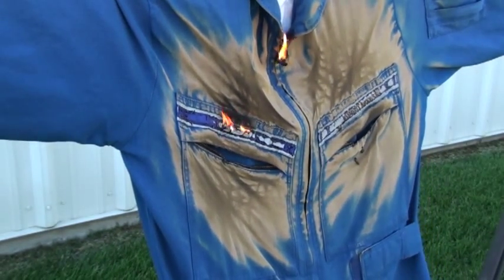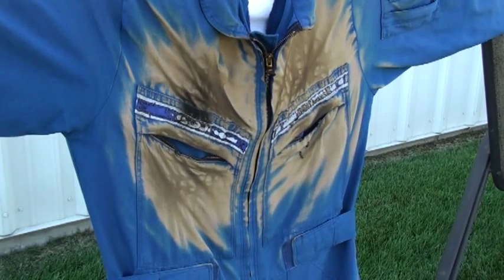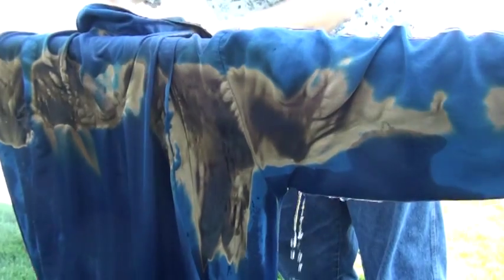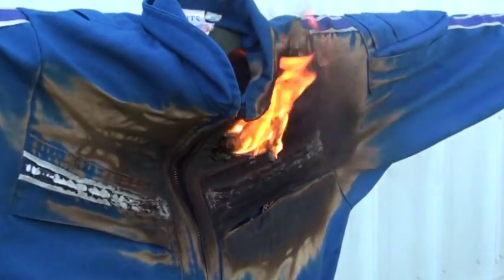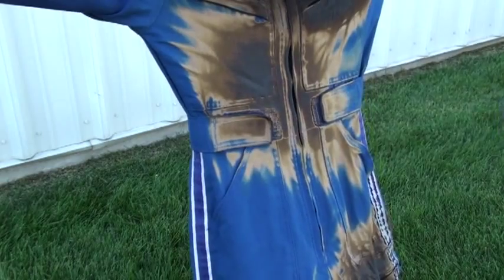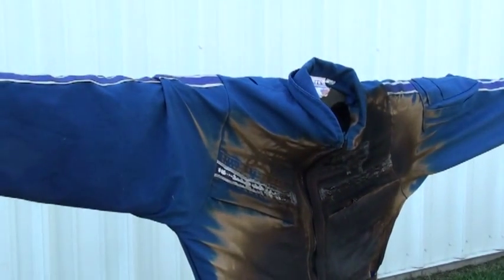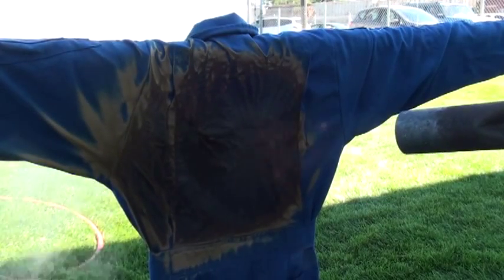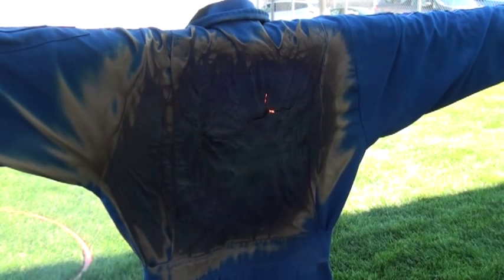Flight Suit Burn Test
Unscientific comparison of new and old Nomex flight suits testing flame resistance.  Heat source is a propane torch.  Filmed Felts Field at the Northwest MedStar hangar.  The purpose was to try to show a difference between a relatively new and appropriately laundered flight suit and an old abused flight suit.  We couldn't tell a significant difference.